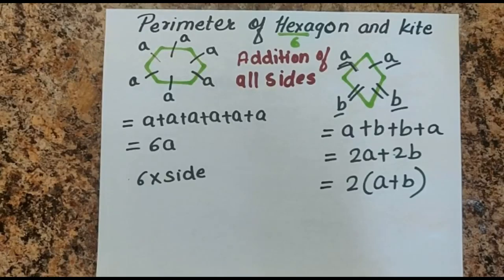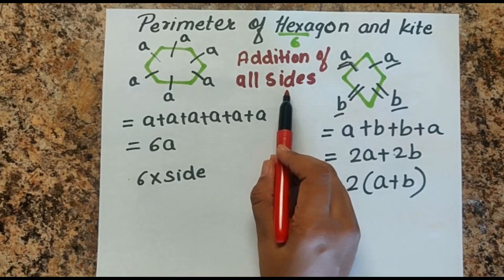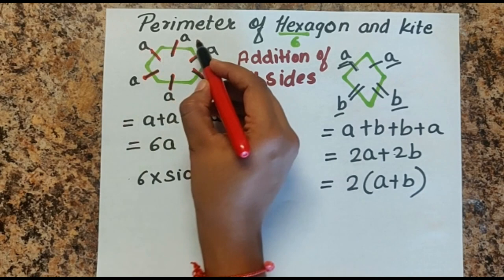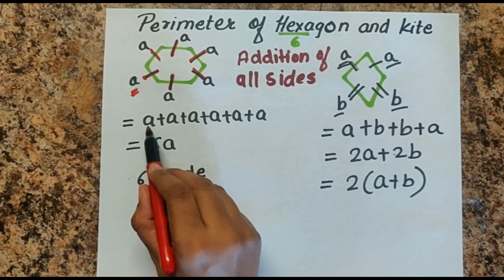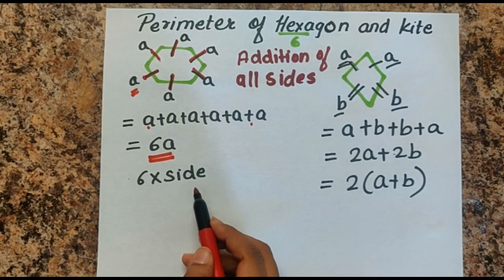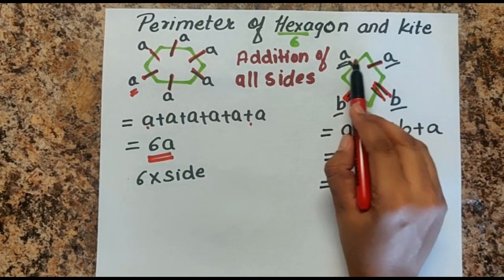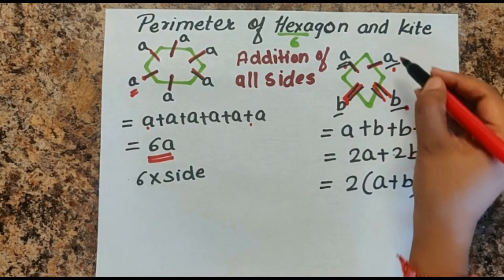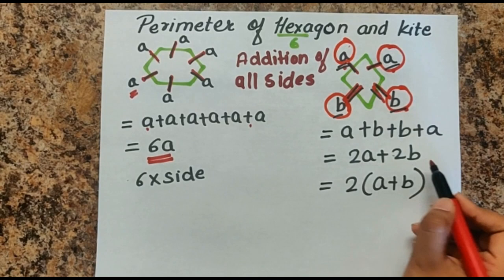How to find perimeter of Hexagon and Kite in 1s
This video explains how to find perimeter of Hexagon and Kite. Using same concept perimeter of any geometric figure can be found out. Hexagon and Kite perimeter are just the examples.